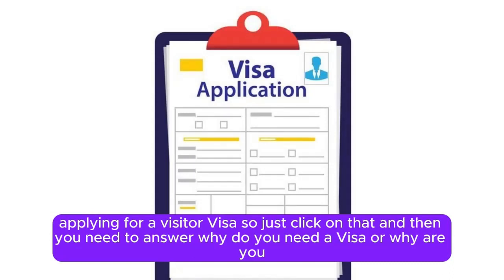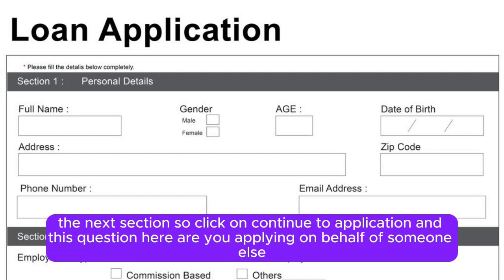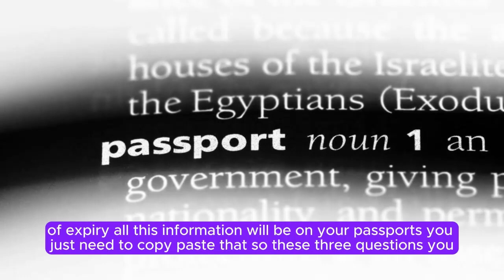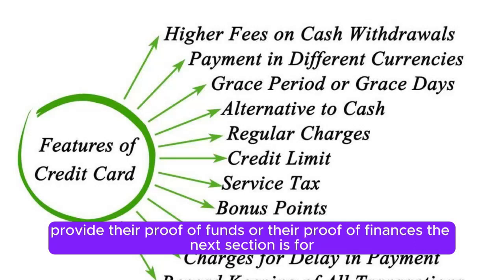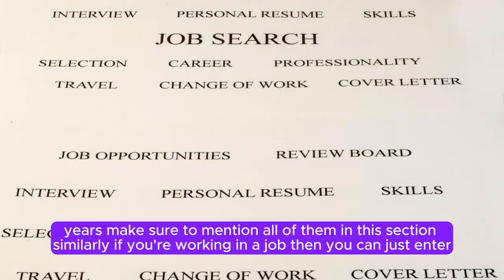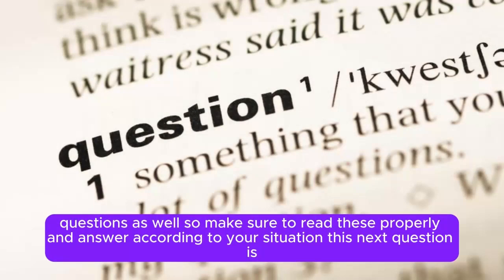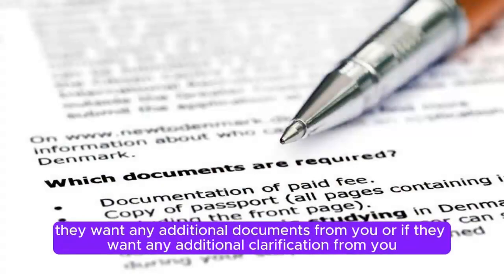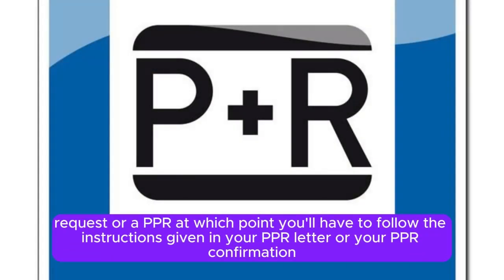Easy steps to Apply Canada Visit Visa | Canada visa application f online 2024 | Step by Step Guide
How to Apply for a Canada Visit Visa Online in 2024: Step-by-Step Guide

Determine eligibility criteria for a Canada Visit Visa.
Gather required documents such as passport and itinerary.
Create an online account on the IRCC website.
Complete the application form accurately.
Pay the processing fee using accepted methods.
Submit the application through the online portal.
Schedule a biometric data appointment if required.
Await processing and track application status online.
Receive notification of visa approval.
Collect stamped passport and enjoy your Canadian adventure!

process of applying canada visit visa online

canada visit visa online application process
canada tourist visa online application process
canada visitor visa application process step by step
canada visit visa application process part 2 business lines
canada visitor visa application from usa
how to apply canada tourist visa online ircc
canada visit visa online apply
how apply canada tourist visa online
canada tourist visa online apply
canada visit visa application form
canada visit visa application form online
how to apply canada visit visa through ircc portal